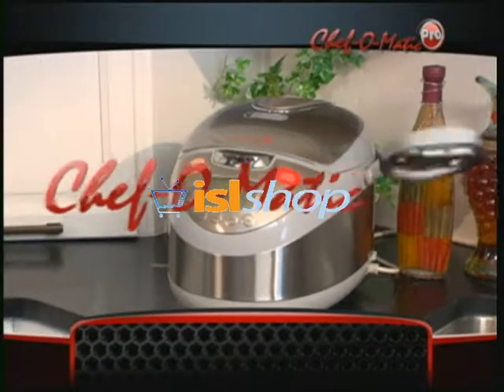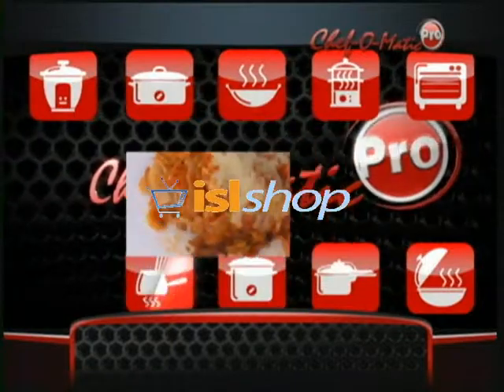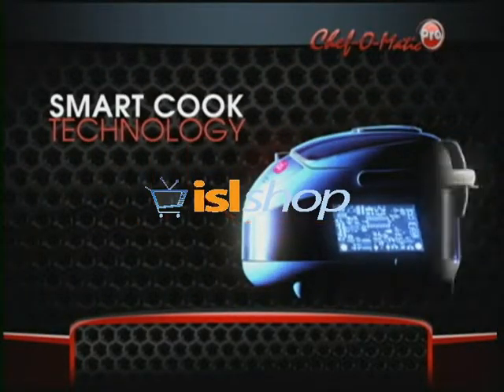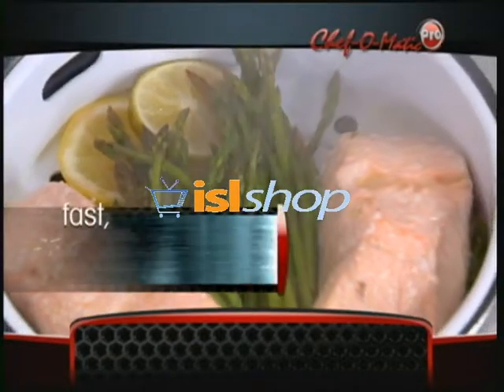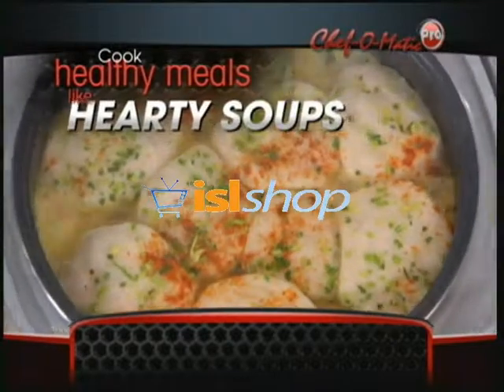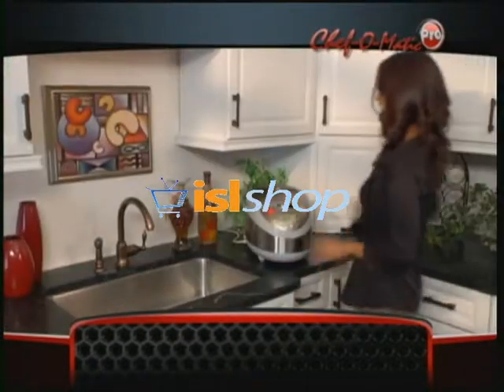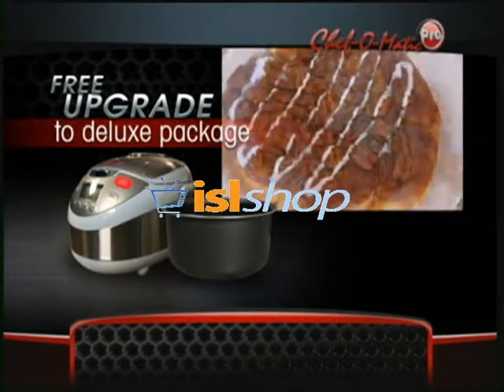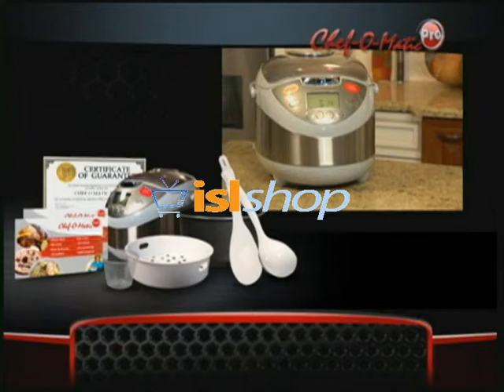CHEF O MATIC PRO - ISL Shop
Ideal for people who don´t know to cook or don´t have time to cook.

Traditional and delicious dishes
Fast and easy to use
Don´t spend money in restaurants; Don´t eat more fast food
Food recently cooked when you arrive from work
Enjoy your free time
Able to cook rice, pasta, meat, fish, vegetables, soups, stews, steamed food and desserts.
·         6 cooking programmes: Rice, Cook Fast, Soup&Porridge, Steam, Pasta and Oven.
·         Keep warm option up to 24 hours.
·         Inner pot capacity: 4 liters
·         Makes up to 8 servings
·         Timer can be preset up to 24 hours in advance